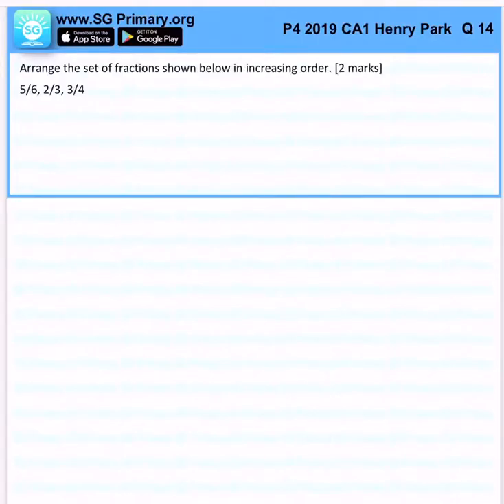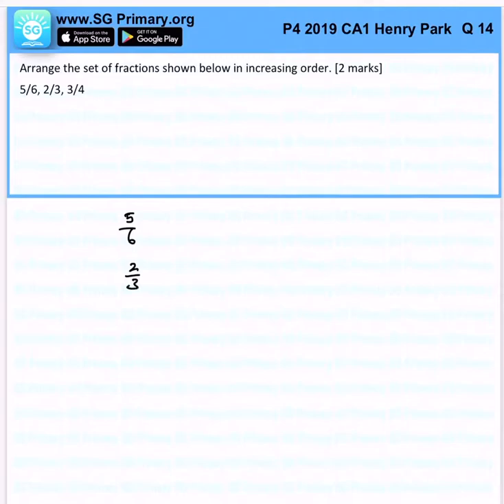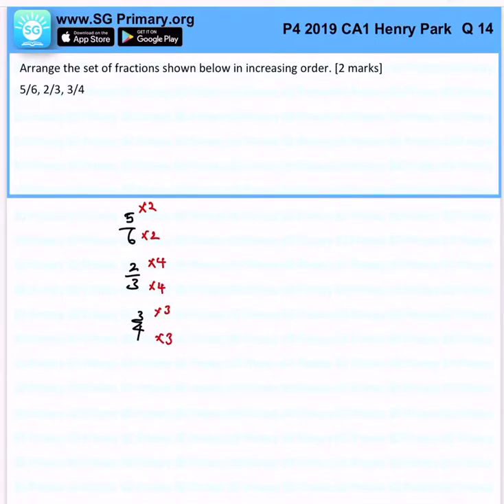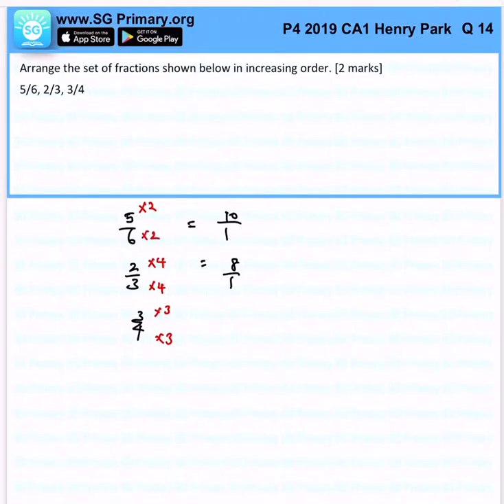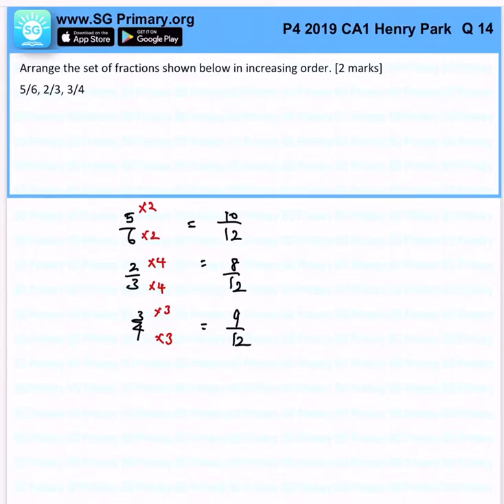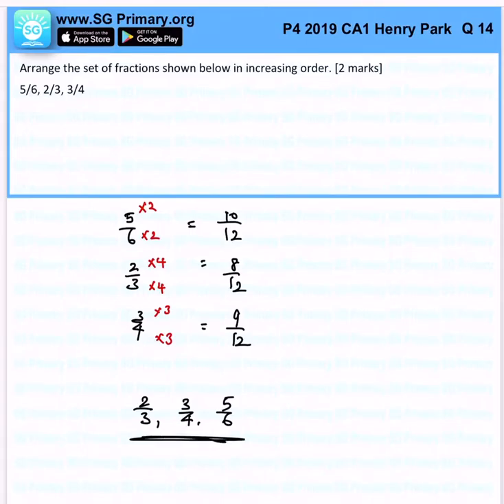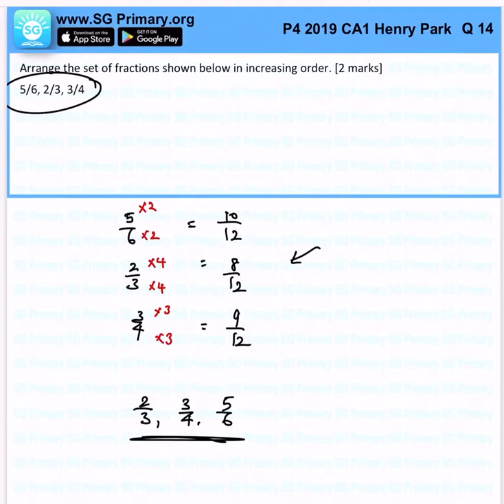Primary 4 Math 2019 Henry Park CA1 Q14